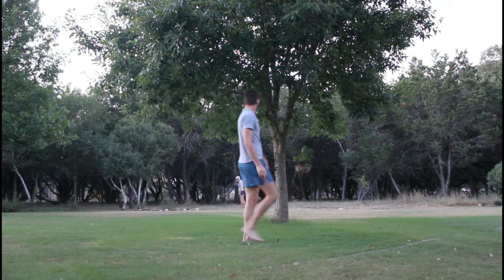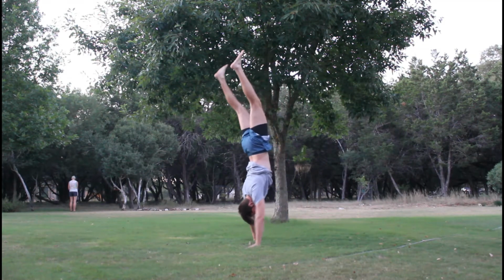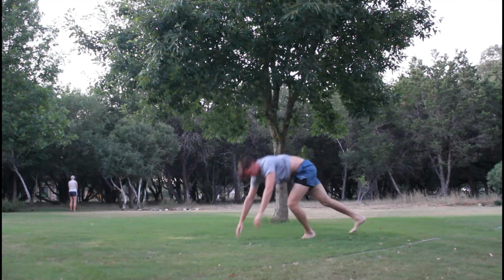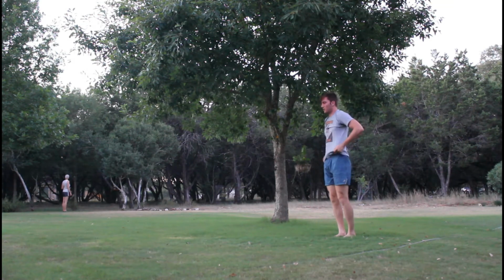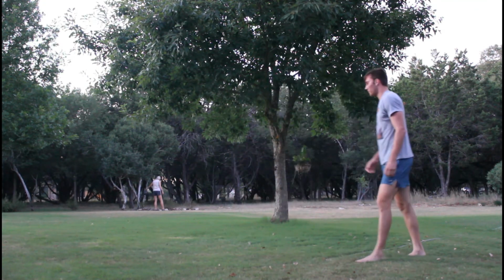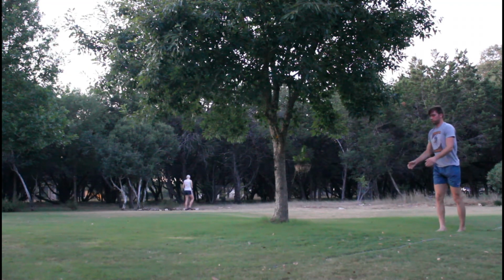Brain Gains - More Handstand Progress & Tips Commentary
Wanted to make a sort of progress video for my handstands from two weeks ago.

I hope y'all enjoy the video and can take some of the tips I give to your handstand training or if you want to start doing handstands.

I've only added EDM/Dubstep to it so far but there will eventually be a lot more music from multiple genres